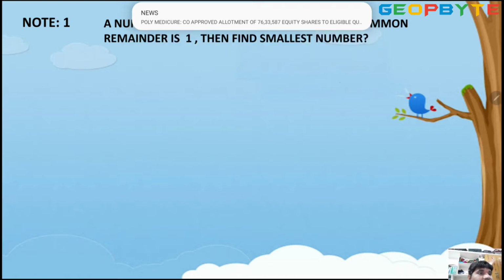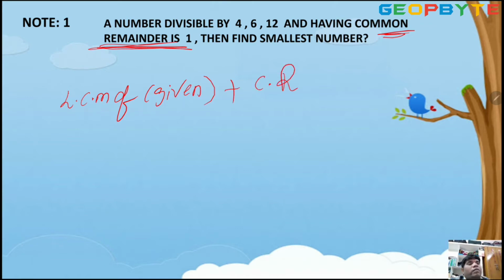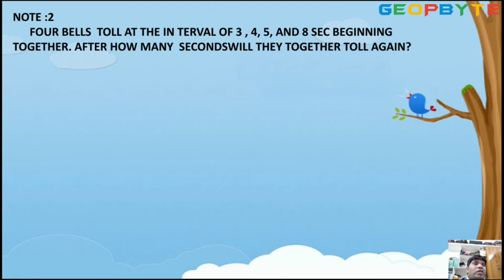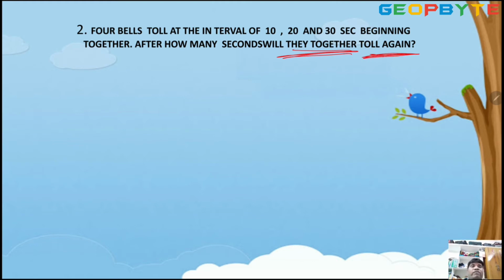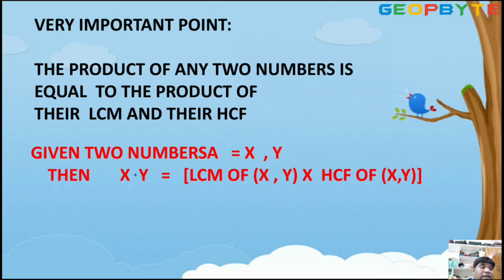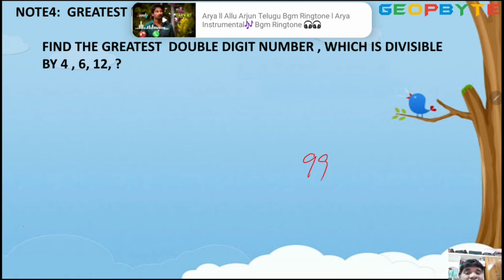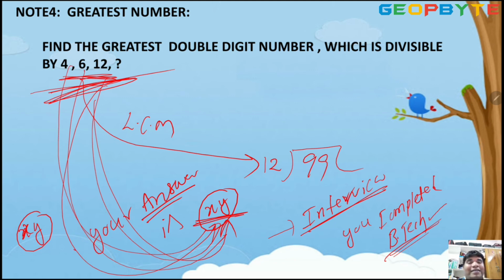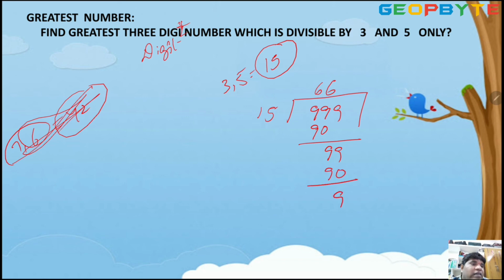LCM | Class 6 | Mathematics | Navodaya |Part 2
LCM | Mathematics | Class 6 | Navodaya | Part 2 | GeopByte

Timestamps:

00:00 Intro
00:04  Important points of LCM and HCF
16:50 Outro

You are welcome to contact our team on Telegram to clarify any doubts regarding class 6 .